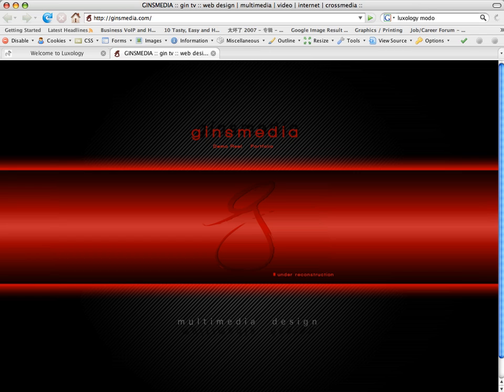Web Design Tutorial 1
Web Design tutorial:  Start to Finish